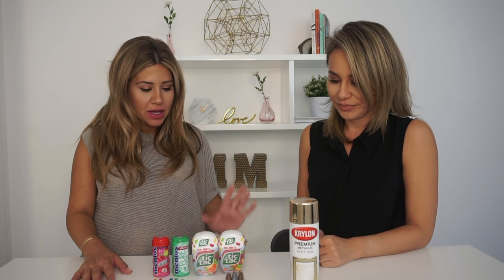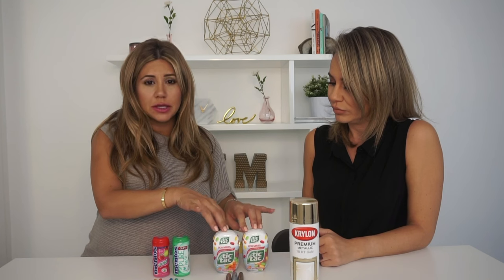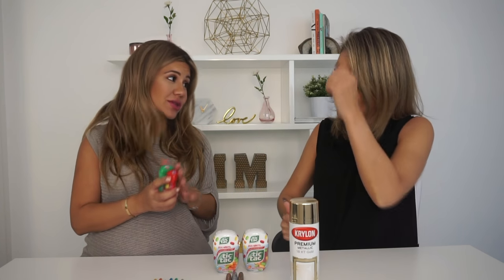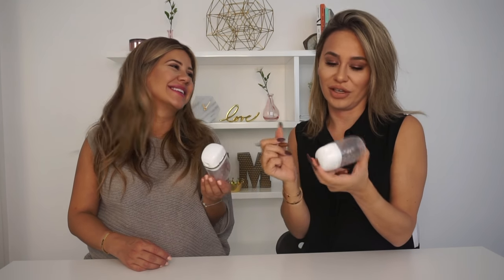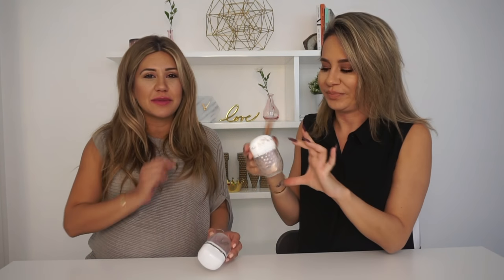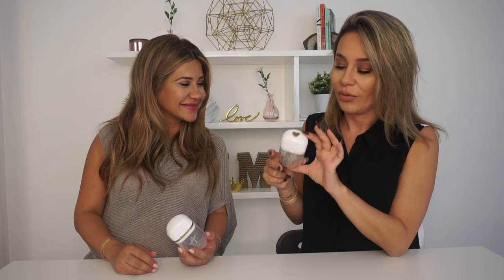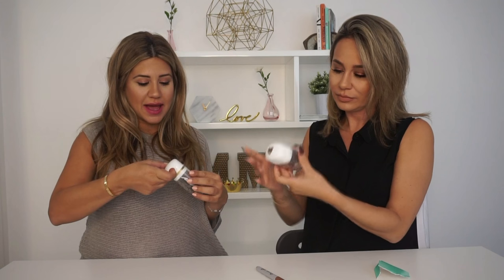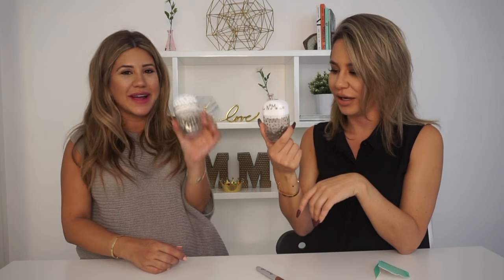DIY BOBBY PIN HOLDER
Congrats Tyra Hudson on winning the giveaway from the last video! Send us a Private Message on Instagram to claim your prize :)

Doesn't it feel like you are looking for bobby pins and can never find one? With this simple and cute DIY you will never run into that problem again!

2. Must comment on this video
3. Must be following Modamob on Instagram (Instagram.com/ModamobOfficial)

1. Must be 18 years and older. If under 18 years old, written permission is required from a parent or guardian.
2. Void where prohibited.
3. No purchase necessary to win.
4. Odds of winning depend on number of entries received.
5. Giveaway winner will be picked one day before new video aires, all giveaway winners will be announced via YouTube.
6. Modamob reserves the right to cancel or modify this promotion at any time.
7. You you have 30 days to claim your prize.

All video content and material shown in this video, or on Modamob generally is intended for entertainment and educational purposes only. If you choose to use any of the information found in the video you do so at your own risk. If you are under the age of 18, please consult your parents/guardians prior to engaging in any activity shown in the video. You take full responsibility for the outcome of your actions in watching the video.

Modamob, its employees, agents, affiliates, financiers, licensees and/or assigns (“Released Party”), offer no warranty or representation of any kind, including to the fitness of use or result of any claim made in the video. To the fullest extent permitted by applicable law, you agree to waive all claims against the Released Party for any cause of action, including but not limited to direct, indirect, incidental, punitive and/or consequential damages arising from or otherwise related to the video and/or Modamob generally. You expressly waive any and all rights to injunctive or equitable relief. You will indemnify and hold the Released Parties harmless in the event of a third party claim based on your breach of these terms.